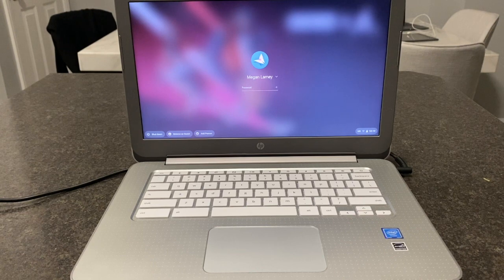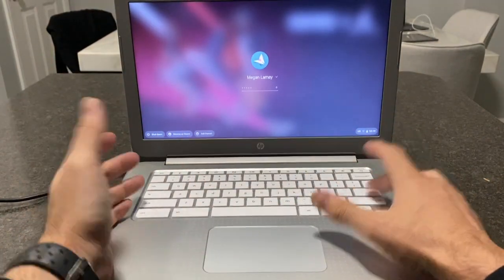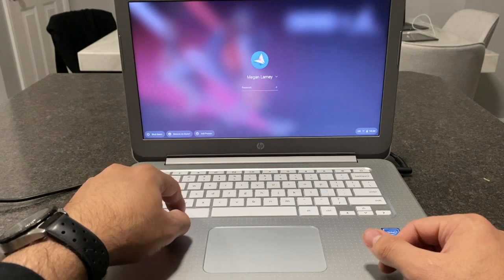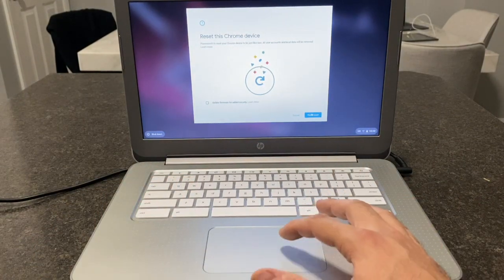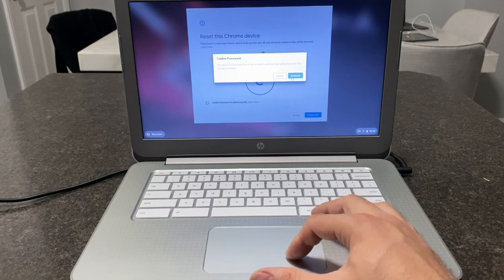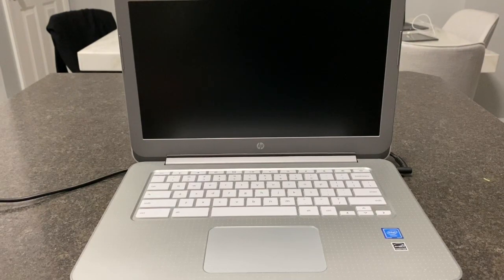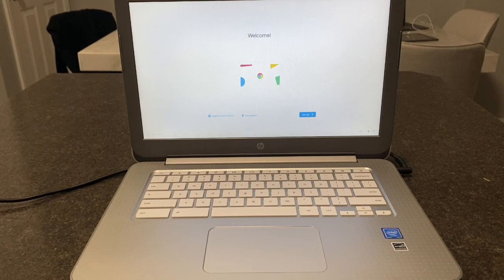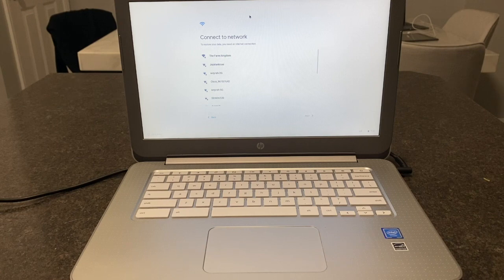hard reset google chromebook to factory settings | DT DailyTech